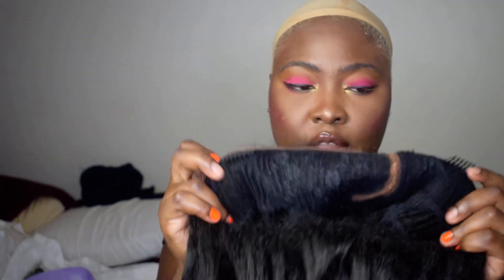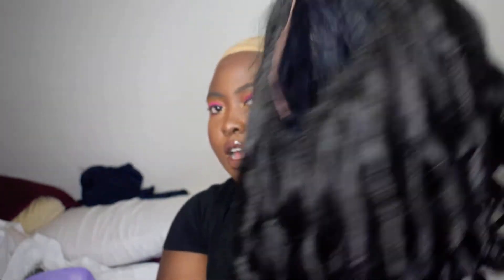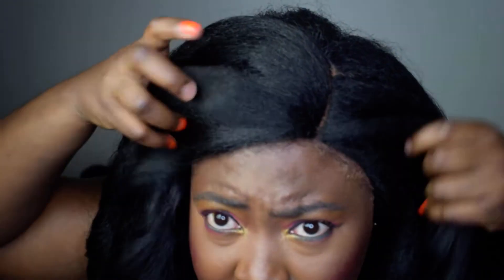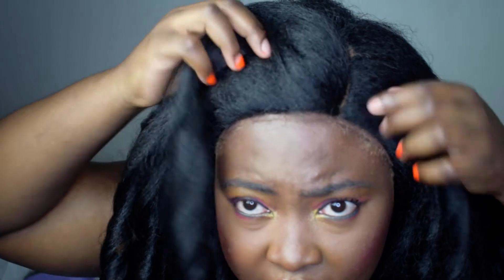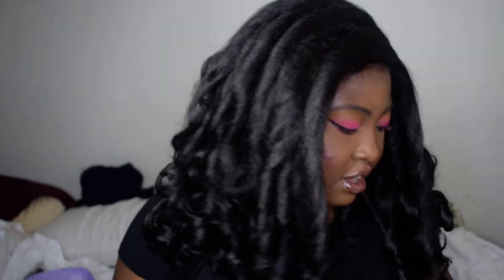$30 Sensationnel curls kinks &co - RAIN MAKER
This wig gives a natural look without effort. it is longer than sensationnel boss lady. It is a nice full full wig with blown out natural texture to it and also affordable.